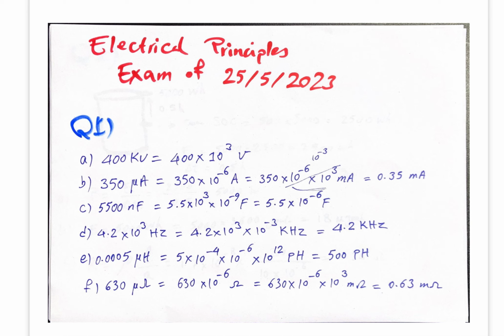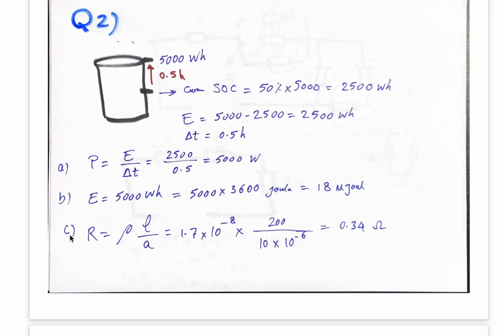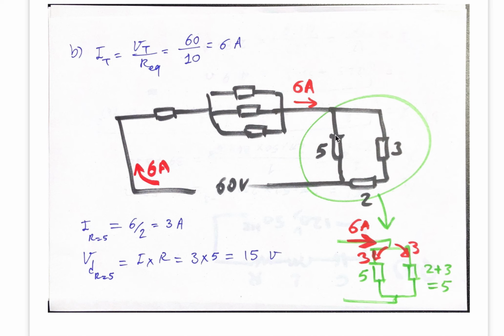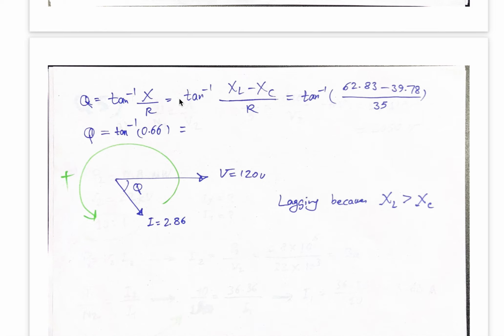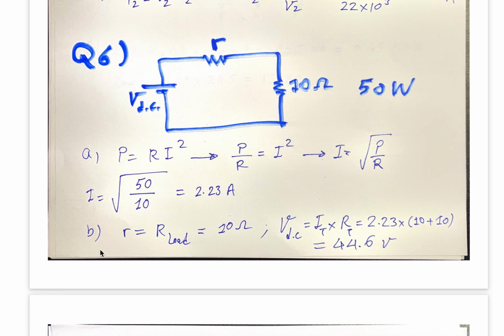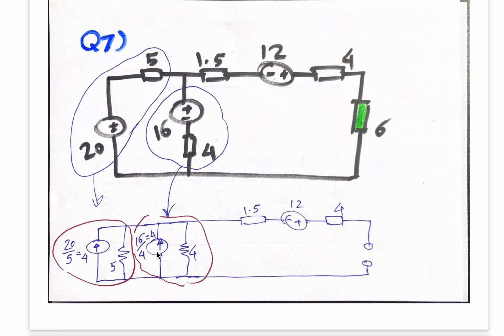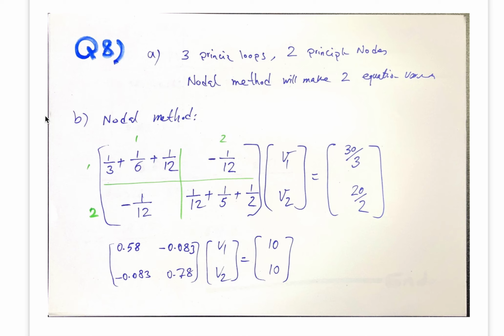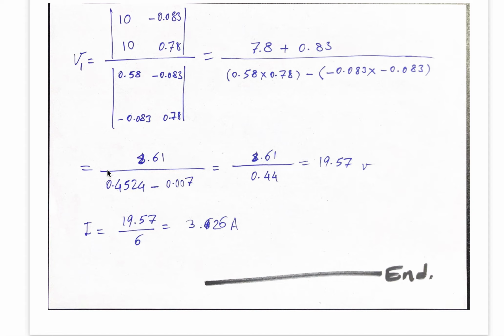Solutions of EP Exam - 25/05/2023